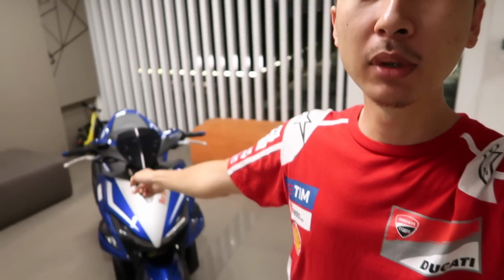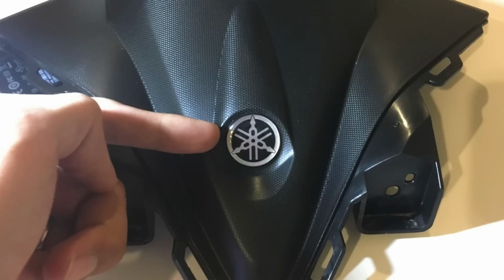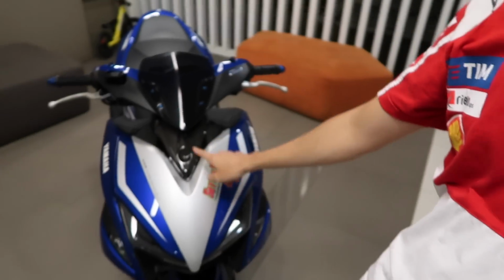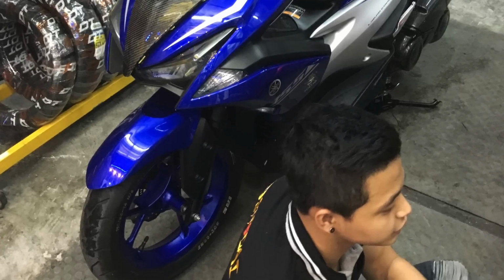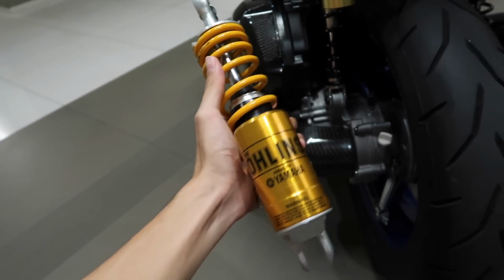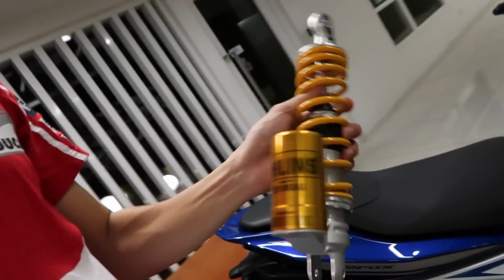Aerox 155/NVX CARBON & Ohlins MODIFICATION! (Must Watch)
know that i really appreciates your support on my
channel lately guys. That means so much to me.